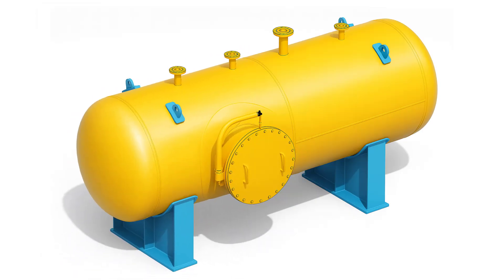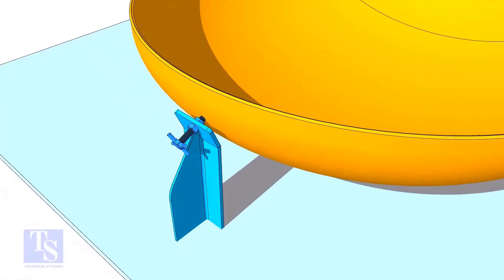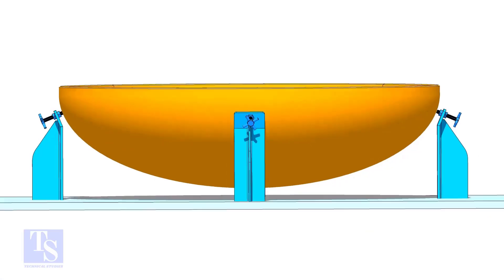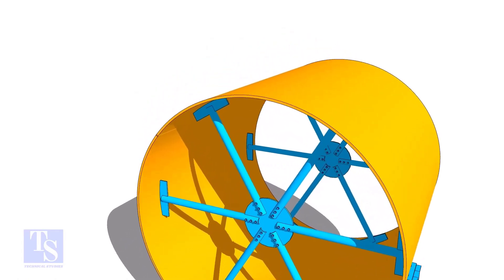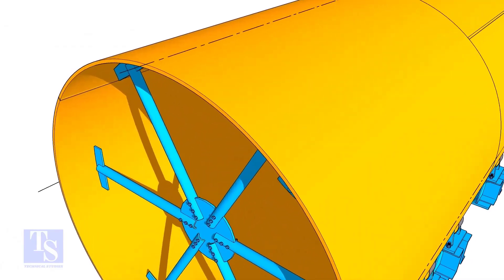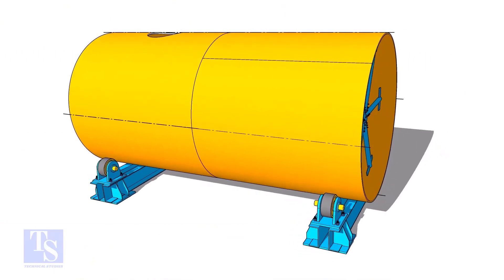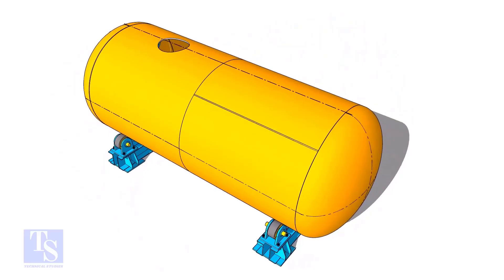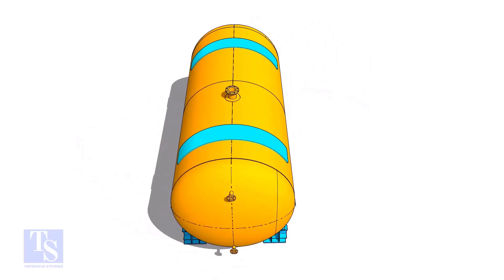Step-by-Step Fabrication of a Horizontal Pressure Vessel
Horizontal pressure vessels are widely used in refineries, petrochemical plants, and process industries.
In this video, I’ll explain the step-by-step fabrication process of a horizontal pressure vessel, starting from plate preparation to welding, inspection, and final assembly.
This explanation is based on practical shop experience and standard fabrication practices.